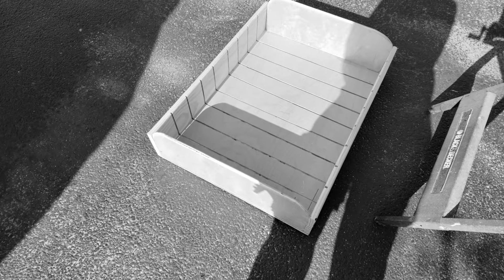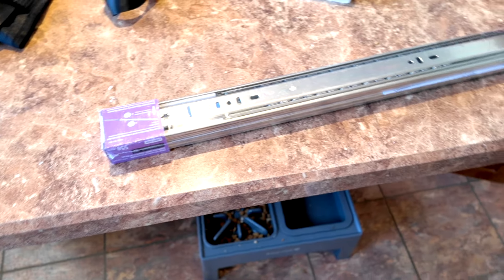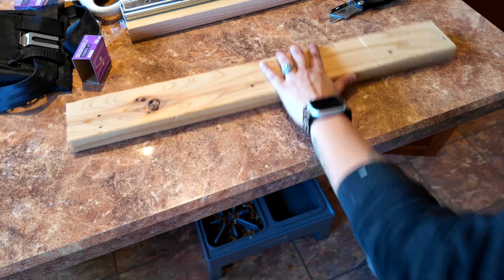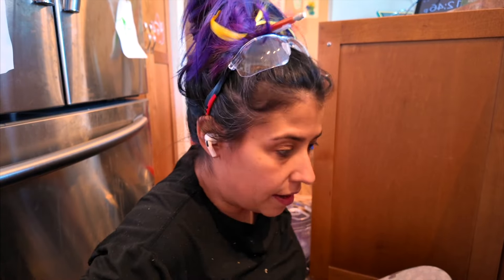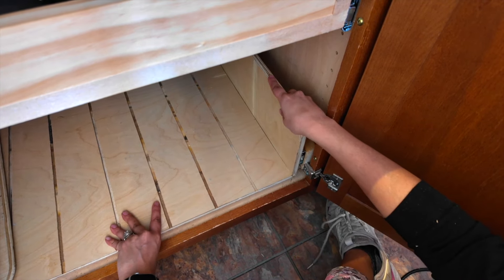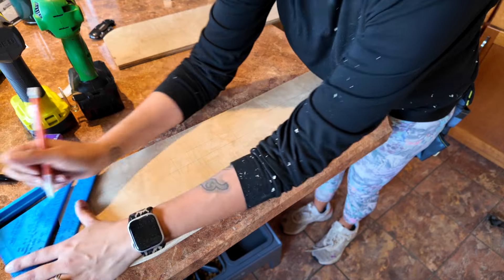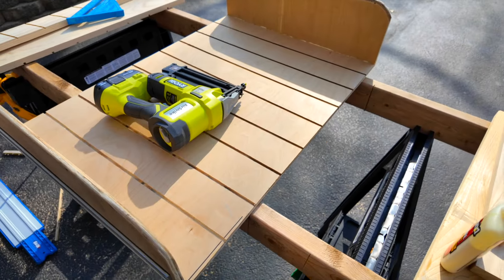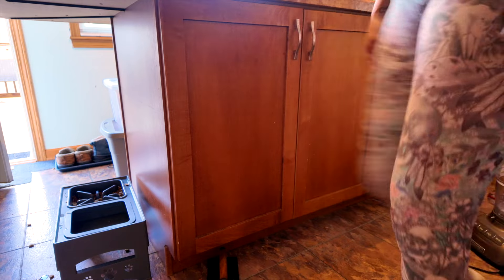DIY Disaster to Design Dream: Rescuing My Epic Fail!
Ever had a DIY project that went south? 🛠️ Join me on a rollercoaster of laughter and frustration as I attempt to salvage my epic DIY fail and turn it into a design masterpiece! From misguided measurements to unexpected mishaps, this video is a hilarious journey through the ups and downs of my DIY adventure. But fear not! I'm determined to fix the mess and transform it into something incredible. Get ready for a dose of inspiration, laughter, and a valuable lesson in perseverance. Let's turn our fails into wins together! 🔧🎨

Chapters:
00:00 Intro
00:26 Taking the drawer apart
1:14 The Plan
03:56 Slides and spacers
07:54 Rebuilding the drawer
15:43 What I have learned
16:52 The results

What was used in this video!

** Sony A6000
** Dji Osmo Pocket 3
** Samson QU2 Microphone
** Focusrite Vocaster 2
** H1n Recorder